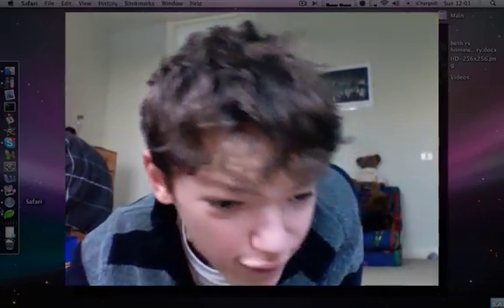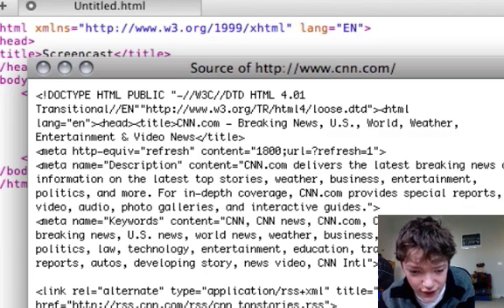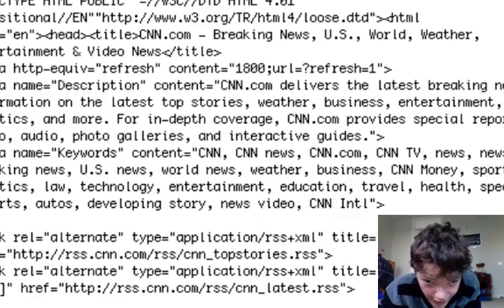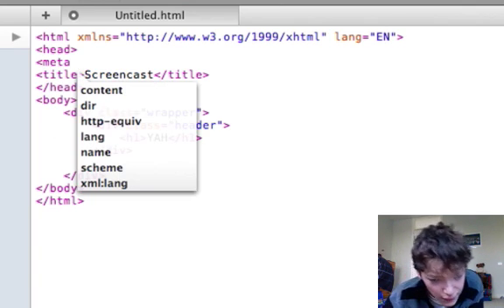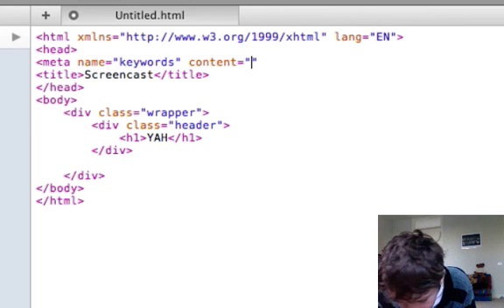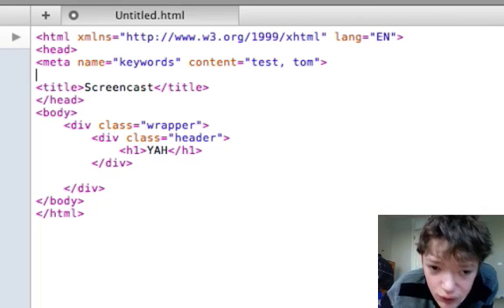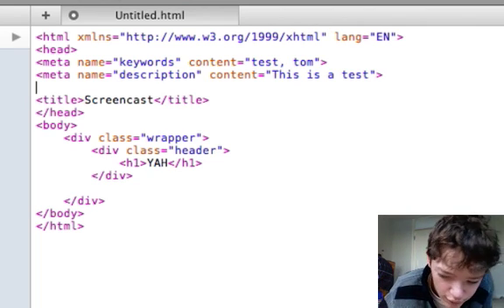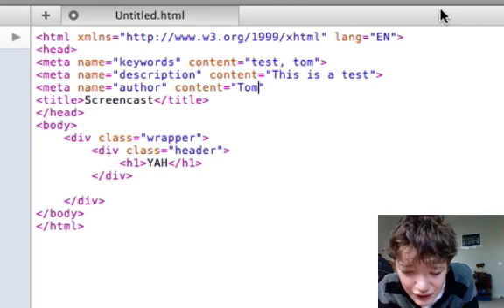Making Your Websites SEF - Meta tag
Today I will be demonstrating correct use, and examples of the HTML meta element.